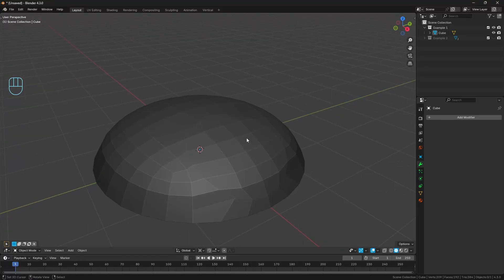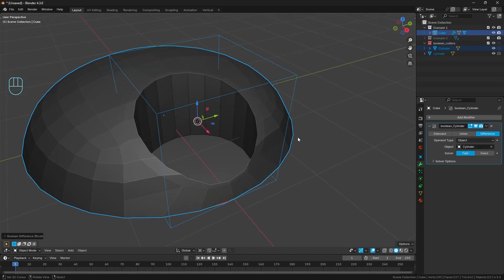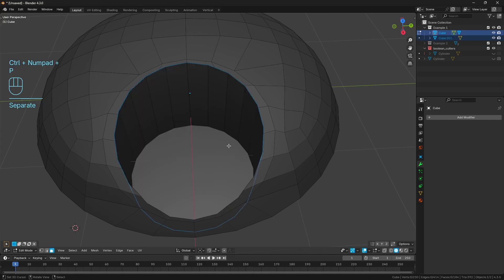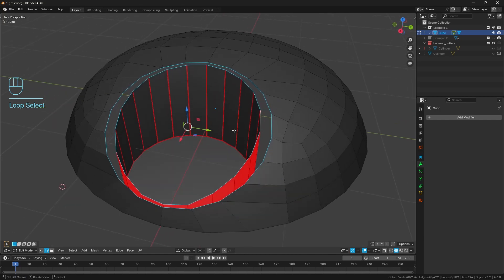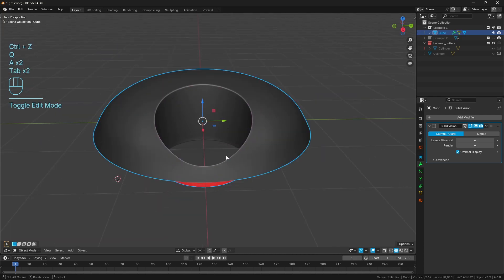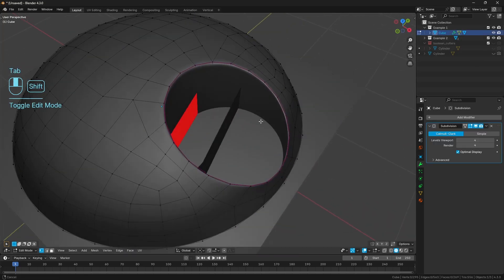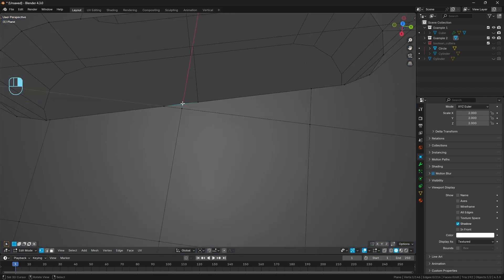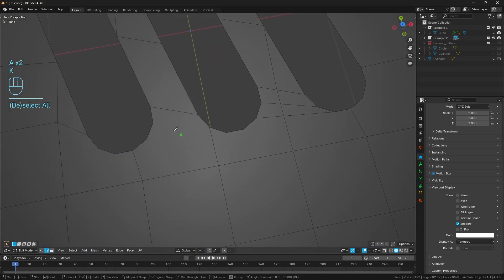Blender: Easy Subdivision & Boolean Cleanup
Two methods for quickly cleaning up booleans in Blender in subd modelling.

Personally, method 1 is the better method for cleaning up booleans, as the sharp edges make it much easier to identify what parts of the topology should stay and what parts should be removed.

While a bit longer and more laborious, method 2 will most likely be how many of your booleans work since it can be hard to pre-plan your topology in advance for a boolean operation.

As an added bonus, I also teach you how to clean up rounded edges and details on a subdivided model to make them appear more crisp and natural.
Chapters:
0:00 Sharps to Clean Booleans
5:26 Wireframe to Clean Booleans
13:12 Correcting Rounded Details
14:30 Outro